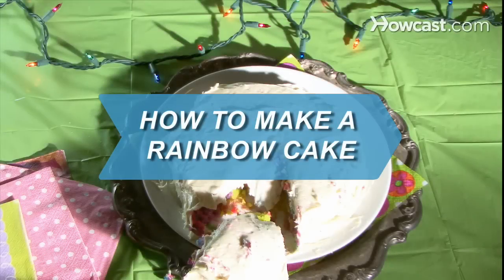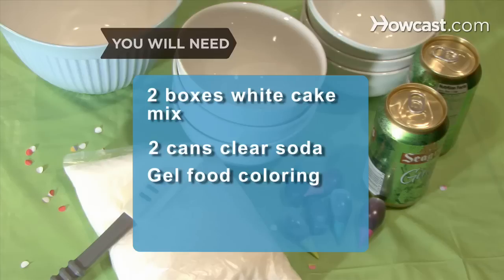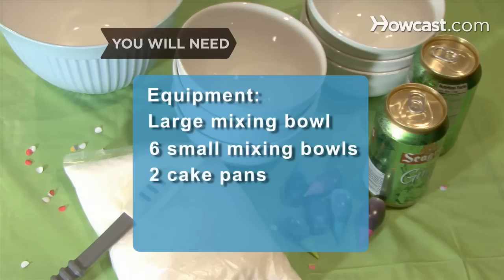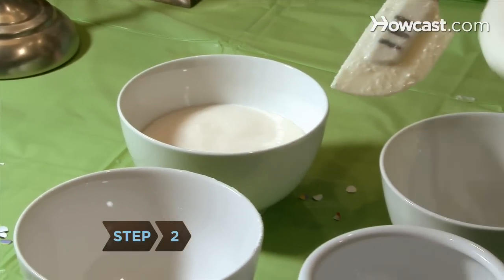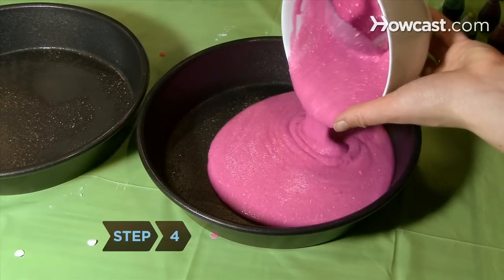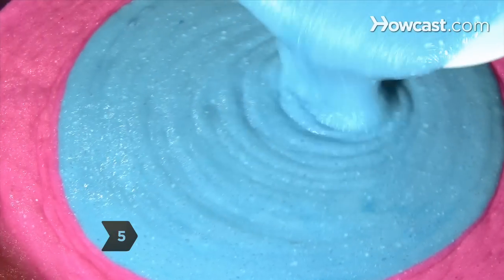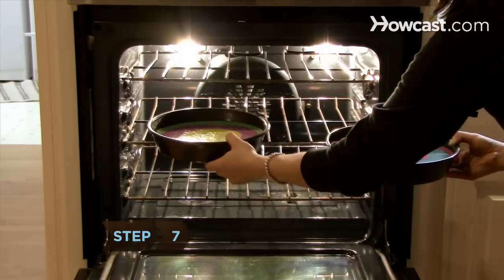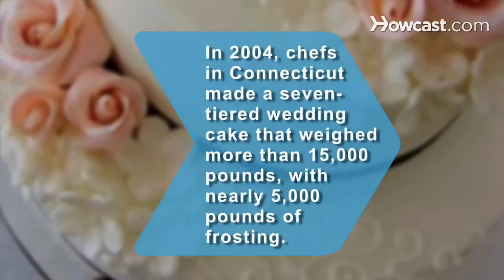How to Make a Rainbow Cake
Brighten a birthday or any special occasion with a rainbow cake.

Step 1: Combine cake mix and soda
Add both cans of soda to the cake mix in the large mixing bowl and mix thoroughly.

Tip
You can use lemon-lime soda or ginger ale.

Step 2: Divide the batter
Divide the cake batter evenly into the six small mixing bowls.

Step 3: Add color
Add a different gel food color to each of the six bowls and mix thoroughly.

Step 4: Scoop batter into pan
Add one cup of one color to the cake pan, right in the middle.

Tip
Be sure to grease the pan adequately so that your cake doesn’t stick or burn.

Step 5: Add more color
Drop another cup of a different color of batter in the middle of the first, then add a third color

Step 6: Repeat process
Repeat this process with the remaining three colors on the other pan.

Step 7: Bake the cake
Bake the cake according to the instructions on the box.

Step 8: Frost the cake
Frost the cake once it has cooled. Serve and enjoy.

In 2004, chefs in Connecticut made a seven-tiered wedding cake that weighed more than 15,000 pounds, with nearly 5,000 pounds of frosting.